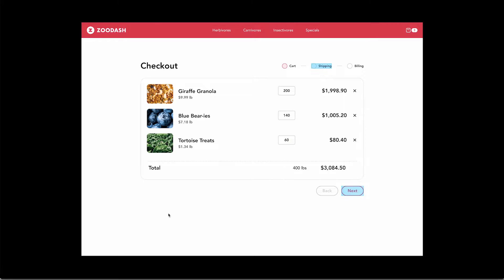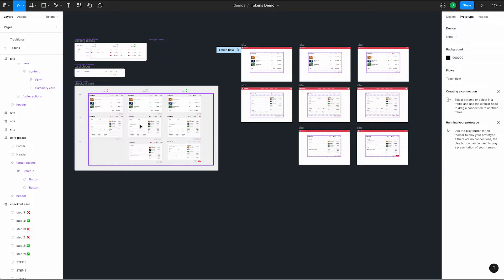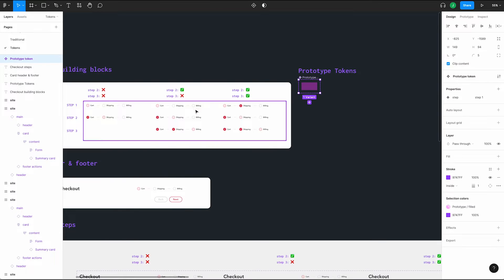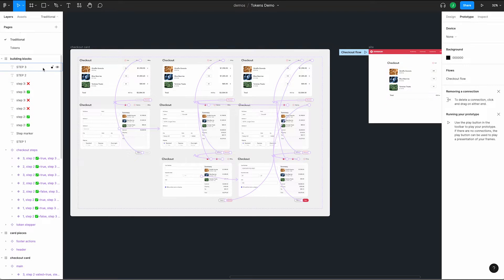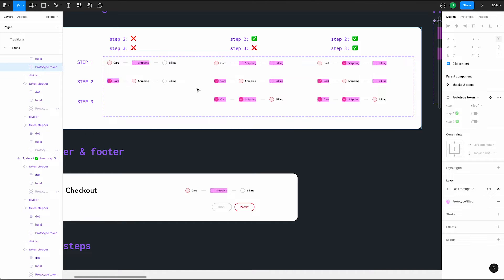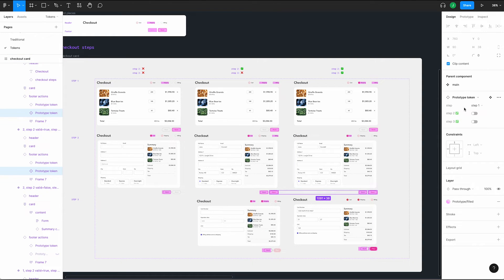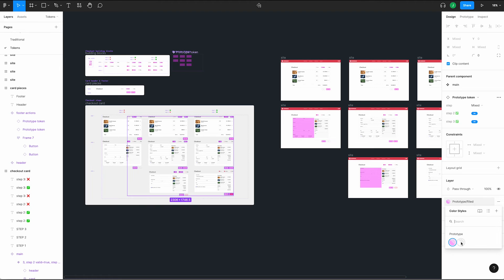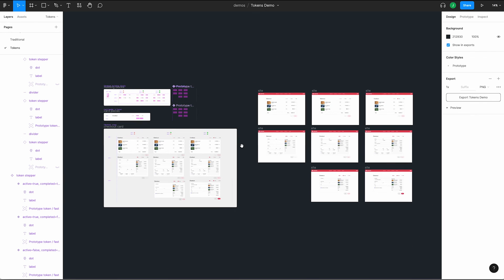Prototyping with Tokens | Figma Big Bite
In this video we’ll be building a prototype using an advanced technique we’ve dubbed “Prototype tokens”. As we build prototypes it can be tedious keeping track of all the connections. Prototype tokens centralize all the prototype logic in one place.